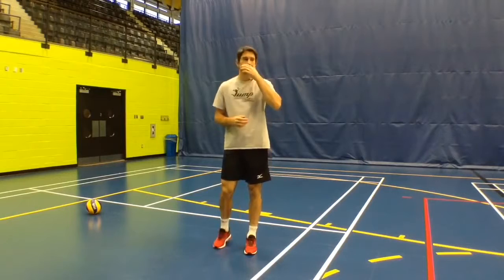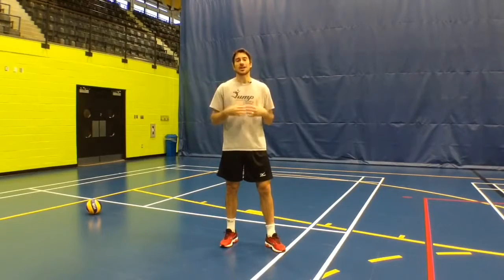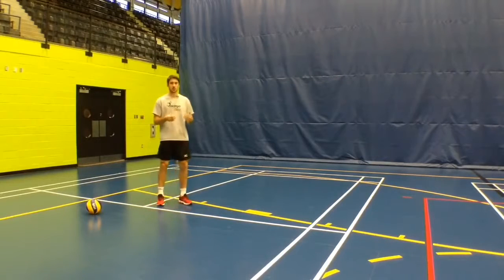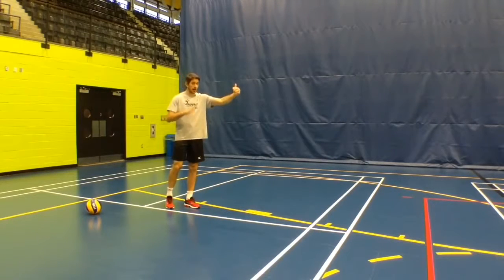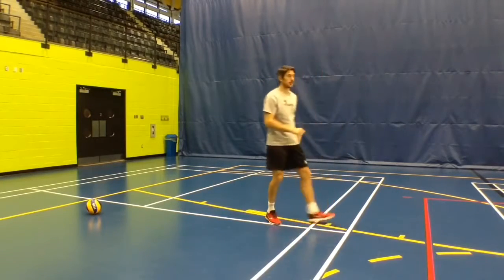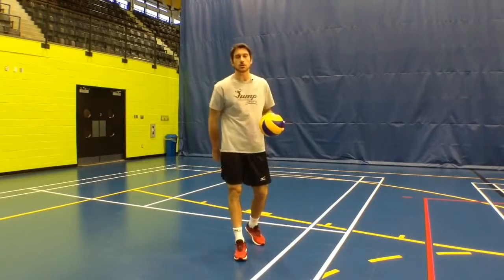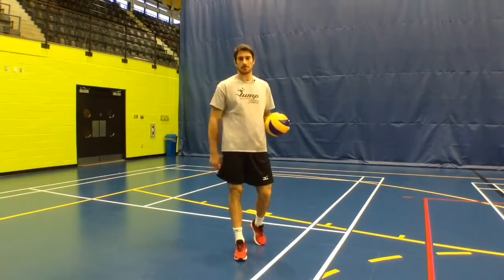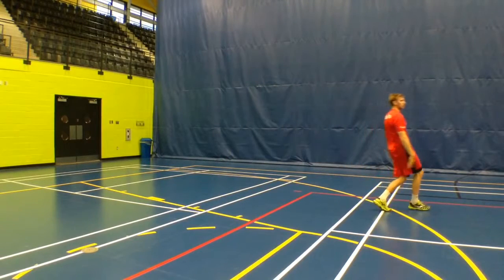How to jump float serve Tip of the Week #35